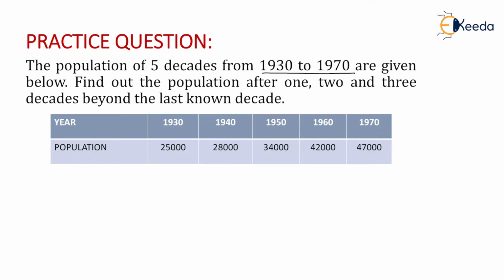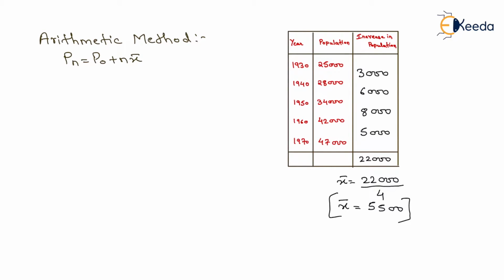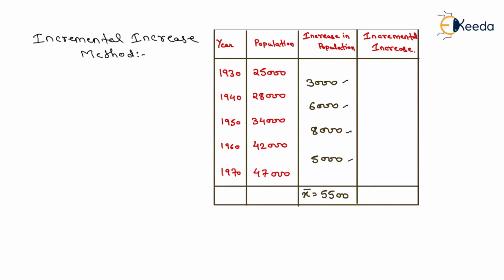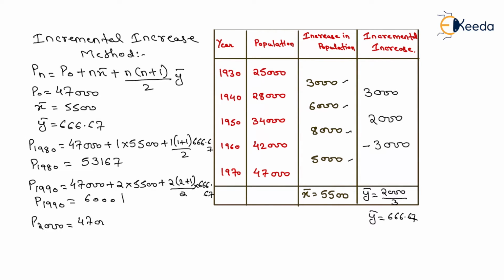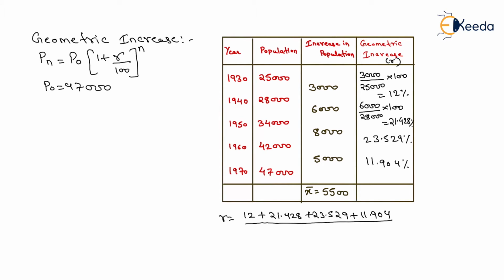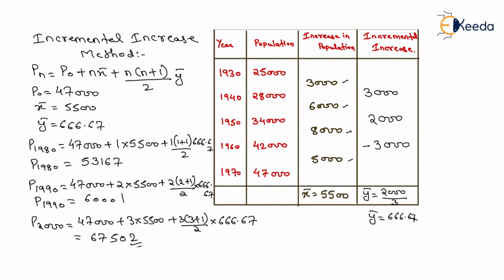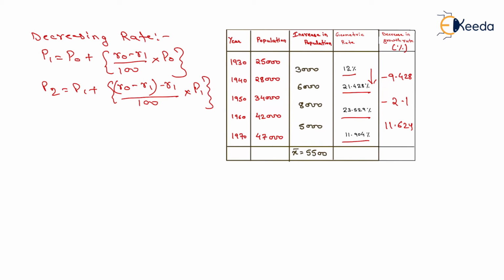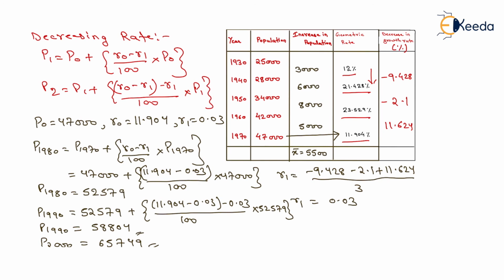Solving Population Forecasting Numericals for | GATE Civil Engineering | Step by Step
In this detailed video, we take you through the step-by-step process of solving numerical problems related to Population Forecasting, specifically tailored for GATE Civil Engineering (CE) aspirants. Whether you're gearing up for the GATE CE exam or looking to enhance your knowledge in Environmental Engineering, this tutorial will provide you with the tools and techniques you need to excel.

We'll dive into real-world scenarios and guide you through solving numerical challenges related to population projections, ensuring that you're well-prepared for similar questions on your GATE CE exam. Our expert presenter will break down each step, making complex concepts easy to understand and apply.

By the end of this video, you'll not only have a solid grasp of Population Forecasting but also the confidence to tackle numerical problems in this subject.

Prepare to boost your GATE CE exam performance and become a master at solving Population Forecasting numericals. Let's get started on your journey to success!